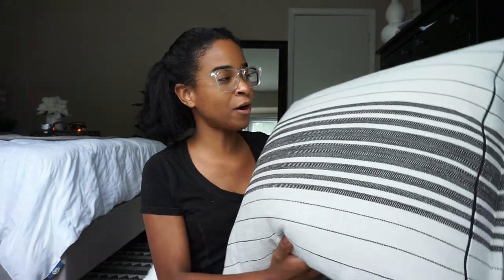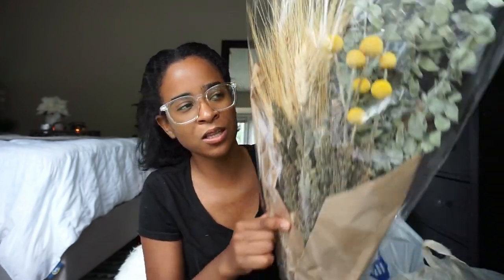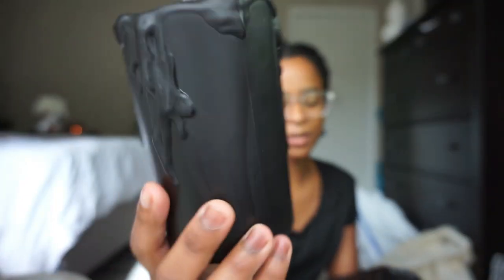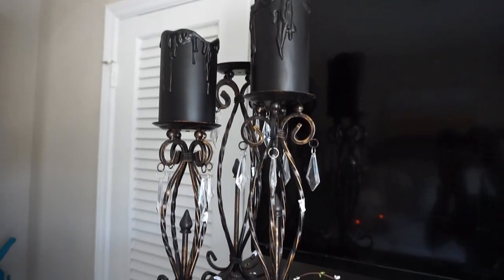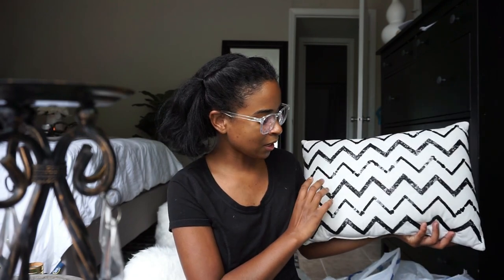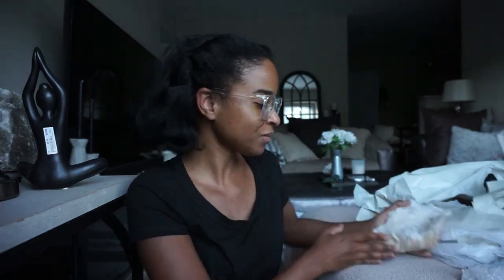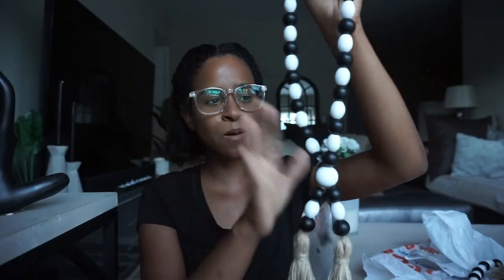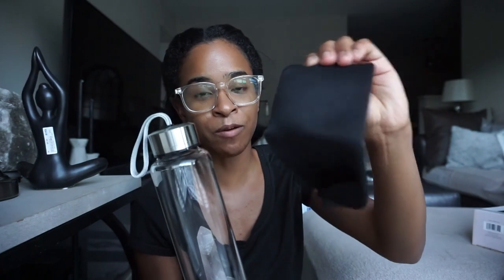EXTREMELY AFFORDABLE RESTORATION HARDWARE DUPES HAUL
Hello everyone, I just want to share with you another home decor haul. I recently moved here so I really want to film my progress. My style is been changing for the past few months to a Mid Century Modern/ Restoration Hardware & I love how cozy & inviting my place is looking. I hope you can get some inspiration for your home. Feel free to comment any suggestion, join the family subscribing & hitting the bell so Youtube notify you every single time I upload a NEW VIDEO & if you want to see more of these types of content, like this video & share :)